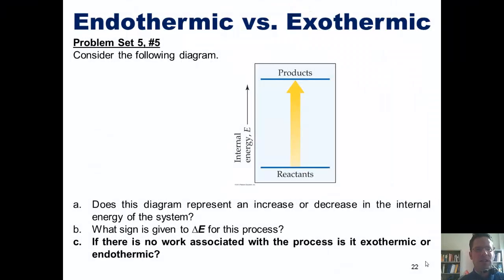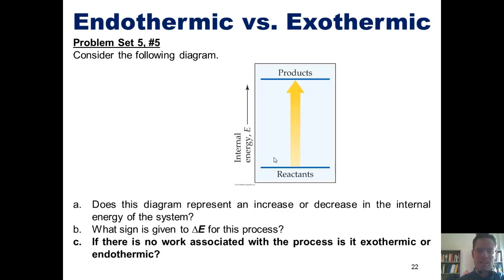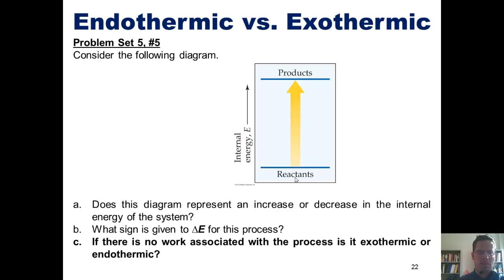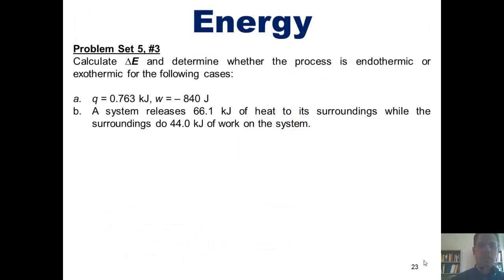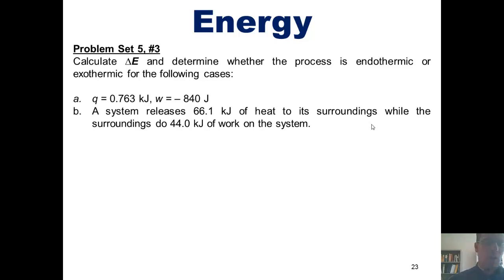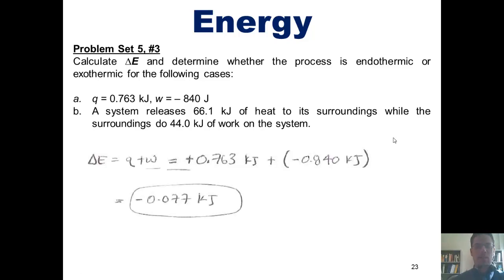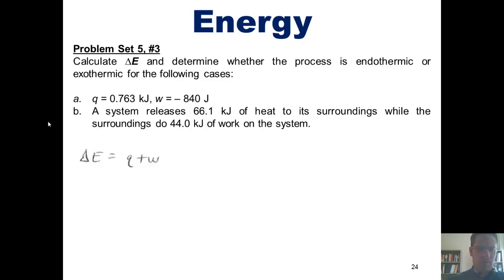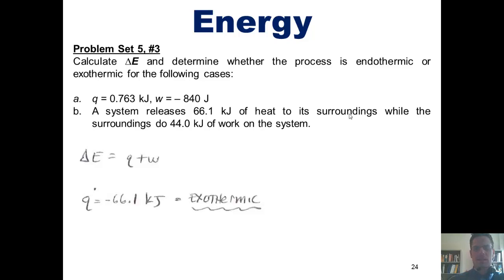Chapter 5 – Thermochemistry: Part 4 of 11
In this video, I’ll teach you more about the signs and equations for changes in energy, heat, work, and enthalpy. I’ll also teach you the more about endothermic and exothermic processes.